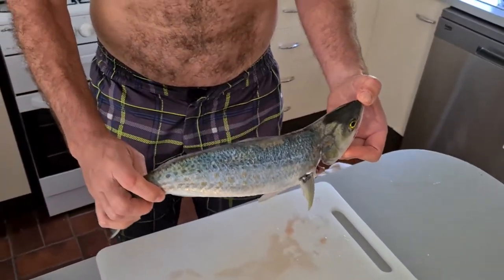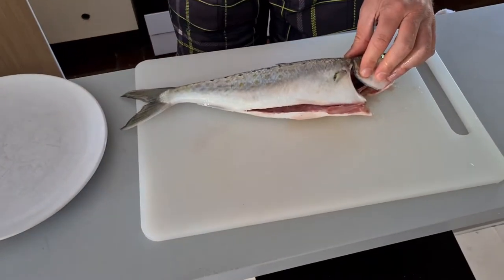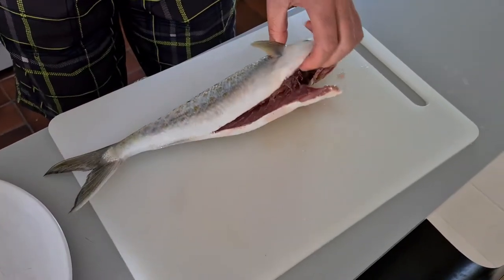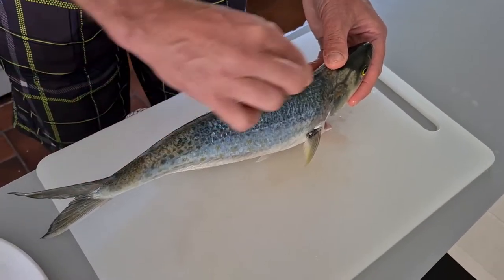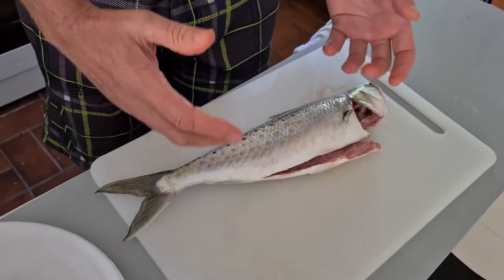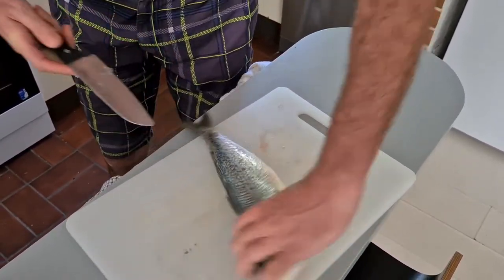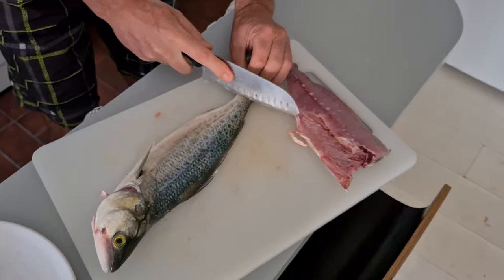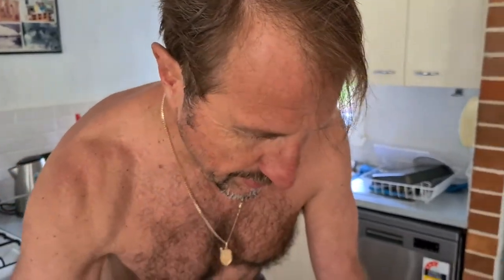Doctor Mario's Australian Salmon Teriyaki Carpaccio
Teriyaki Australian Salmon Carpaccio: Doctor Mario shares more than his recipe, as he prepares a super easy summer fish dish, with minimal preparation but maximum taste! The marinade cures the fish, and along with the sesame oil and basil, adds an exotic, Asian note to this simple entre or snack.

* Fillet a freshly caught blue or other oily fish (unlike Atlantic or Tasmanian Salmon, Australian Salmon don't have pink flesh, and additionally, they tend to have a strong, mackerel type flavour and aroma that isn't the best for grilling).
* Chop into a fine mince, or alternatively thinly slice and spread out onto a serving plate.
* Drizzle with 3-4 tablespoons of teriyaki marinade
* Add a sprinkling of chilli flakes
* Then drizzle with 1-2 tablespoons of sesame oil
* Mix thoroughly (if minced) to spread the curing liquids throughout the fish
* Taste and salt / pepper to your liking
* Roughly chop some basil or coriander and garnish the fish
* Let cool in the fridge for an hour and enjoy with a nice glass of pinot grigio or sauvignon blanc